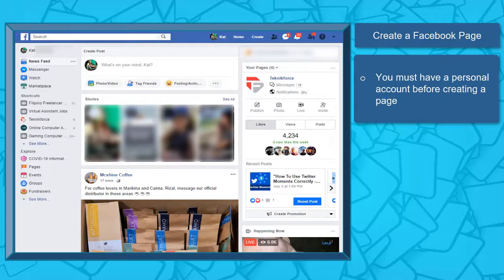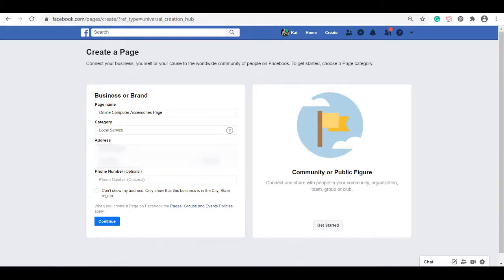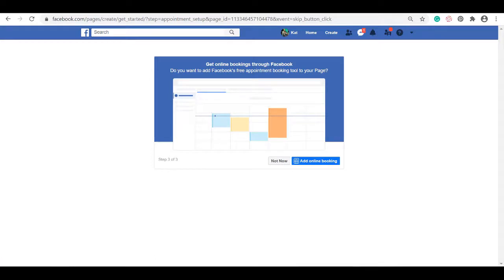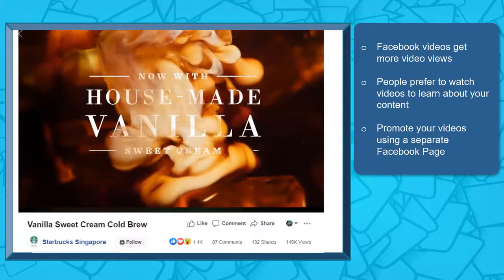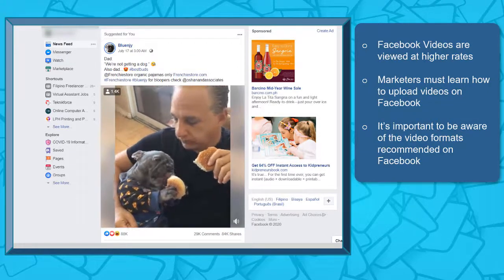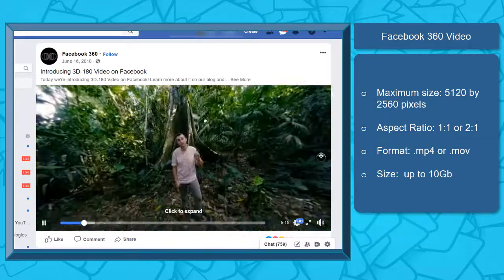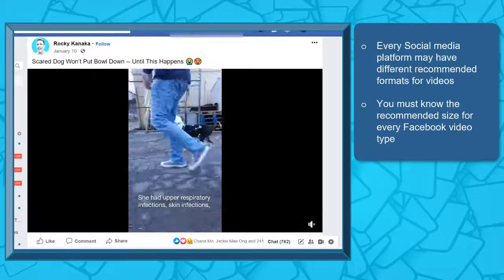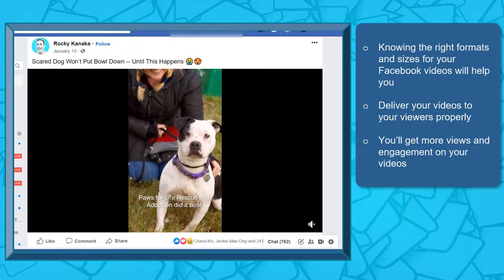Crafting a video just for Facebook. Here's what you must know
Learn how to craft videos which are tailor made to Facebook. In this video we take you through aspects such as:
-Creating a Video Page on Facebook
-Right Video Formats and Sizes For Facebook